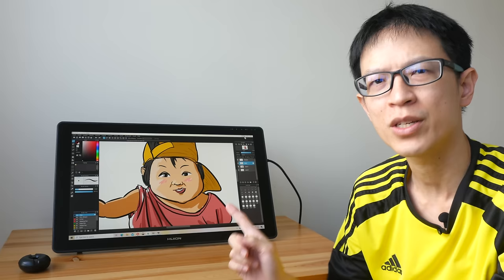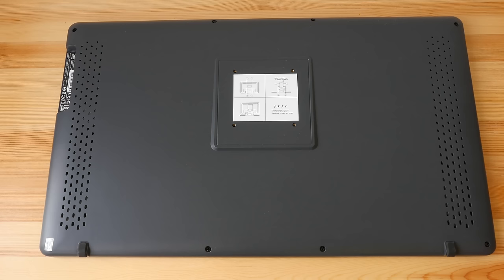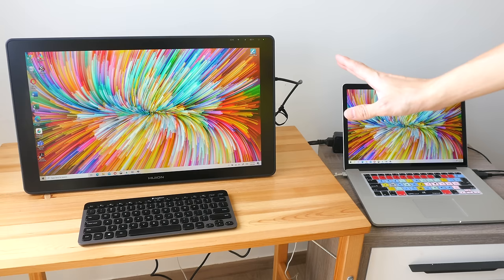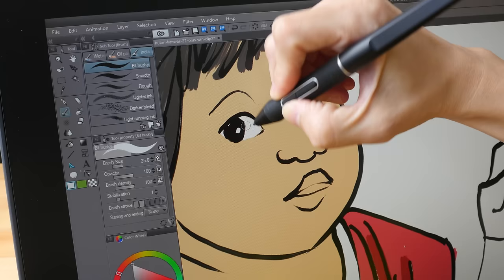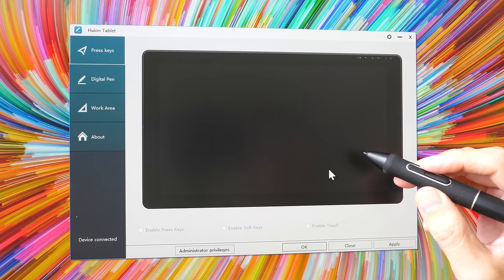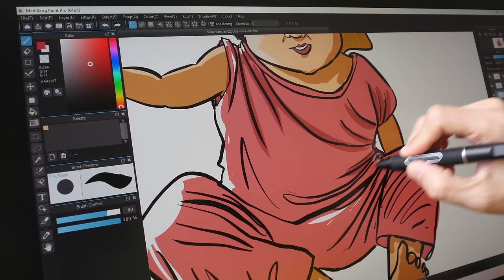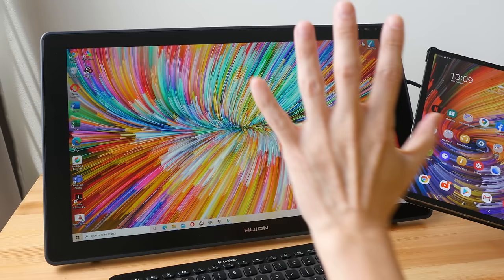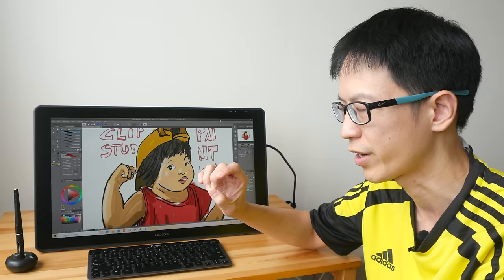Huion Kamvas 22 Plus laminated display is better than iPad Pro's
The Huion Kamvas 22 is one of the best pen displays I've used. The display is bright and colour accurate. The laminated display uses matte glass and has no gap.

TIME STAMPS
Intro - 00:00
Things included - 01:00
Design - 03:11
Colours and brightness - 06:03
Laminated Display - 08:06
OSD, Driver - 11:29
Line Quality Test 13:27
Drawing experience - 15:40
Android support - 17:14
Conclusion - 20:03